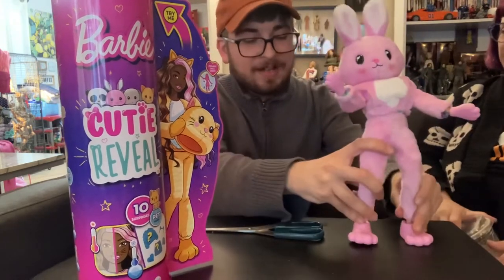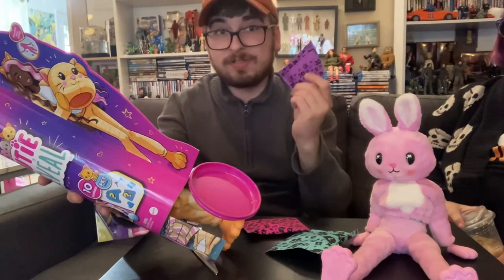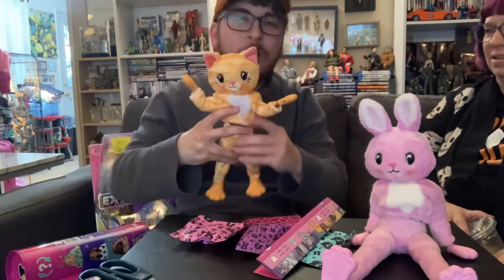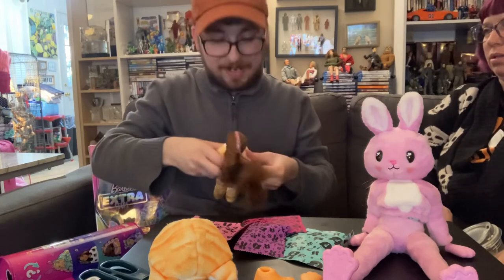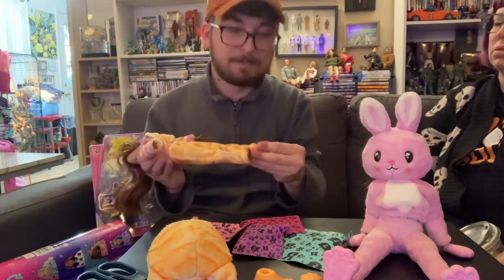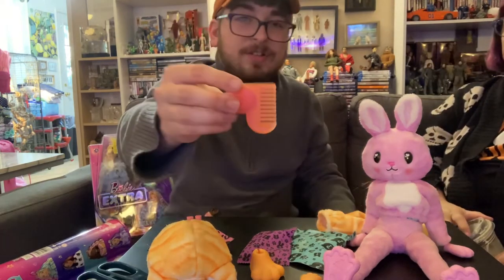Barbie goes Furry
Barbie: You can be anything. Even a Furry.